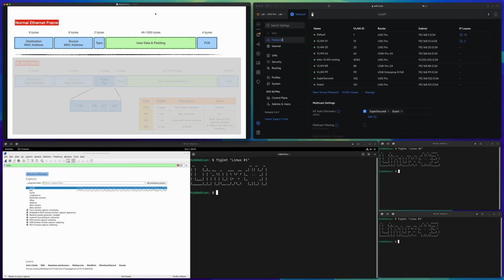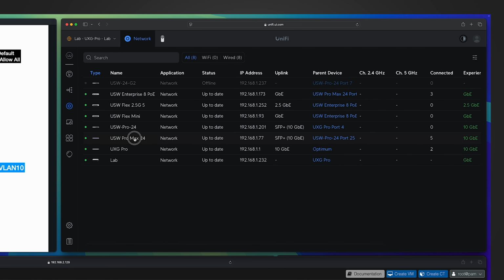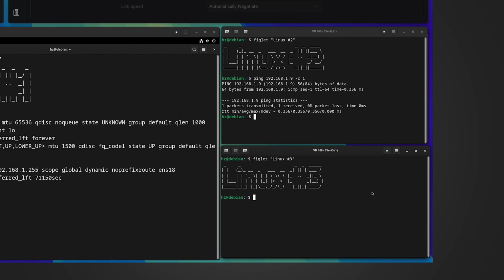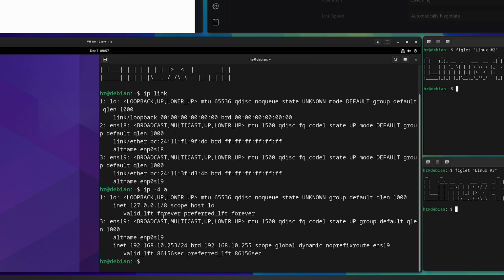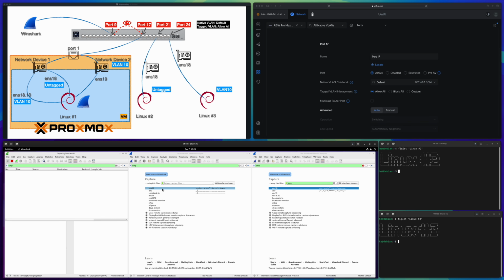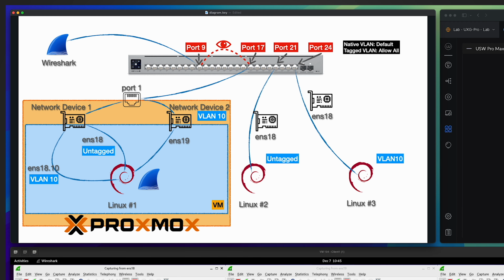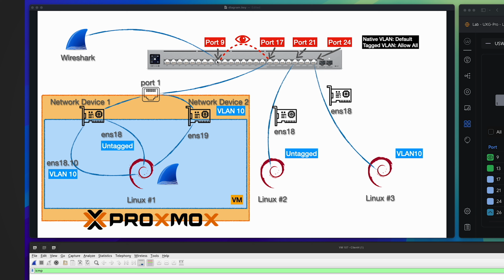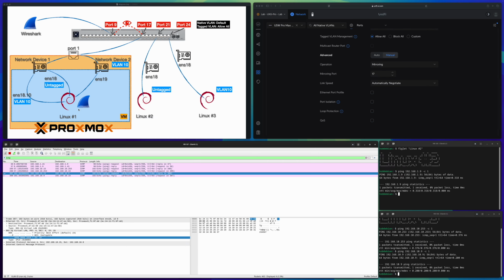Wireshark - How To Capture VLAN Tag (Ubiquiti UniFi)